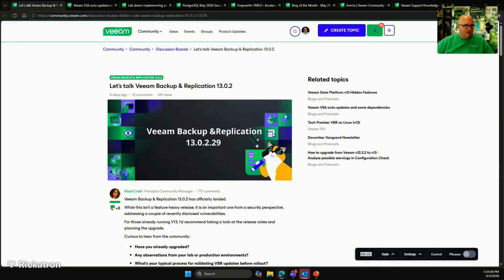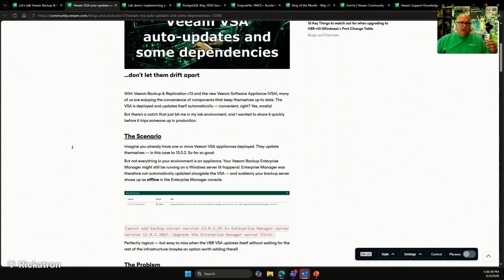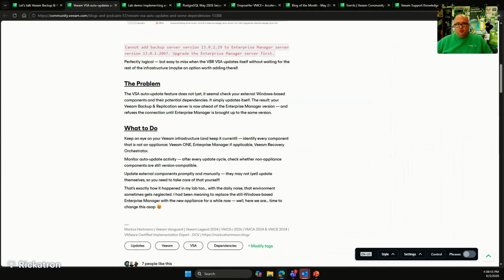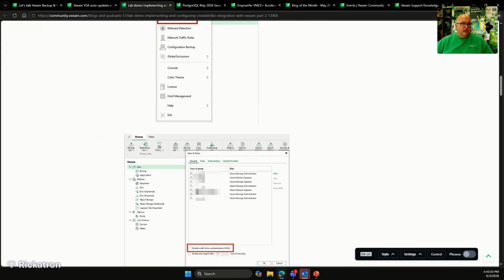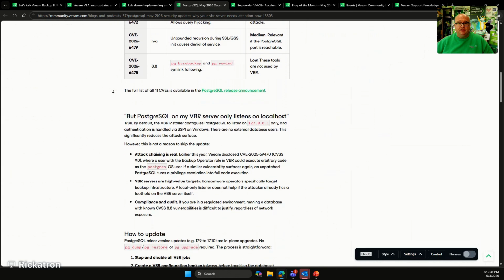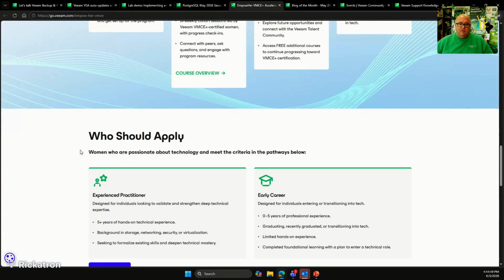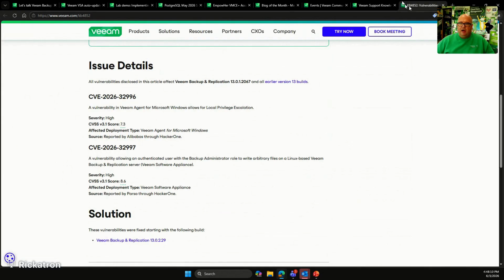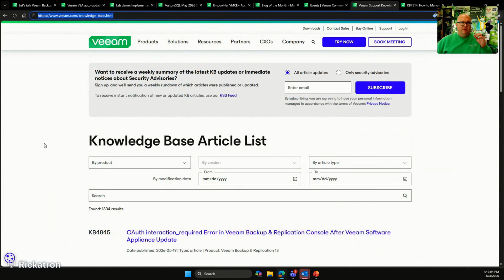Community Recap: Updates, Certification Opportunity and CrowdStrike Integration | Ep. 264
Rickatron is once again with no supervision and he has picked the content for this week. We have a great list to share: